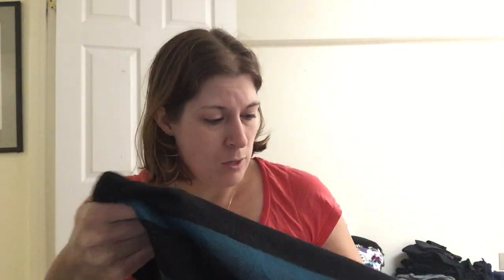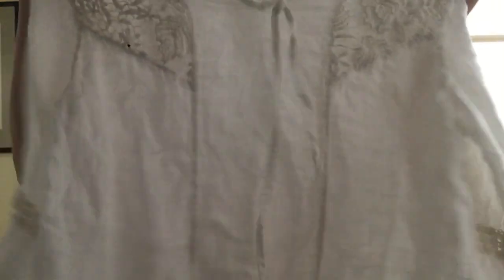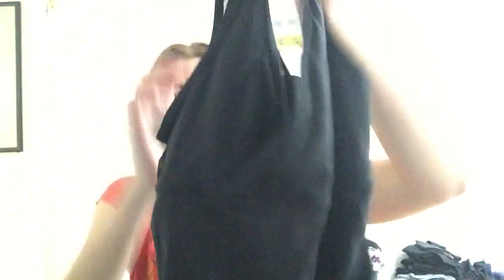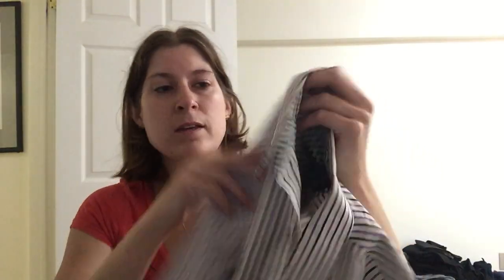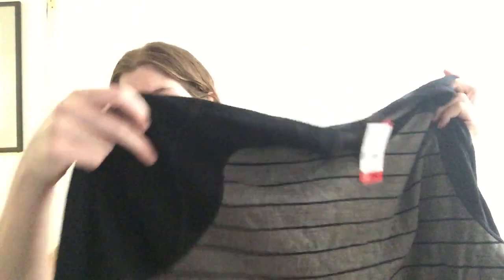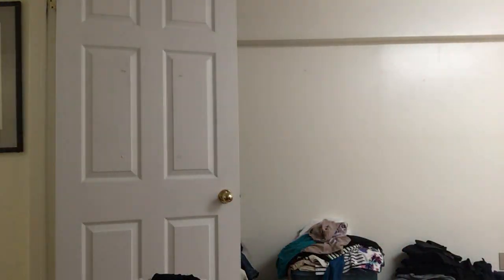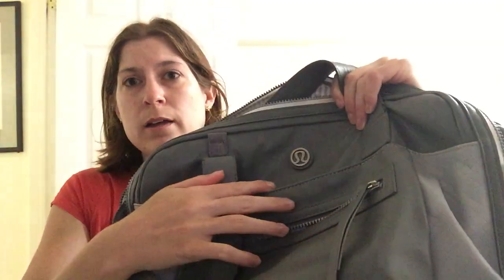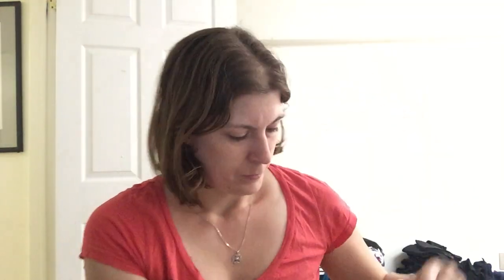Thrifting Haul, Men's Clothing Primarily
If you want to help the channel or you feel that this video has helped you, feel free to use any of my links, it provides a little support to my channel work. (and for the shipping companies- it provides you with a discount or credit!)

(GET 5$ added to your account!) Chit Chats
(GET 25$ added to your account!) Stallion Express
Ebay (American shoppers)
Ebay (Canadian shoppers)